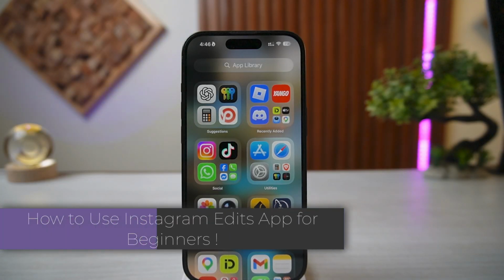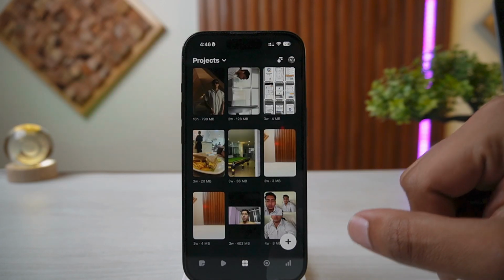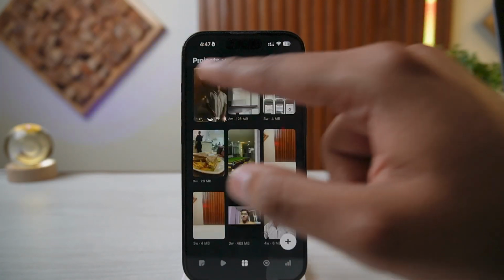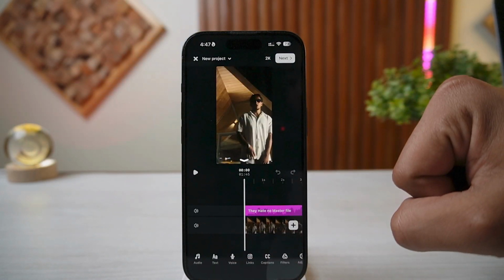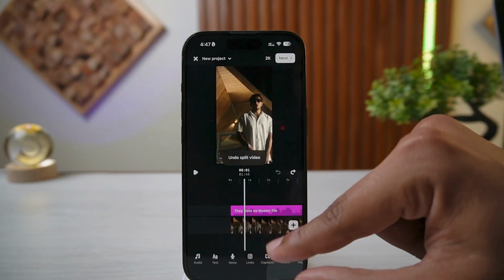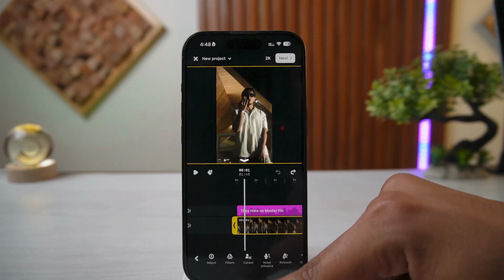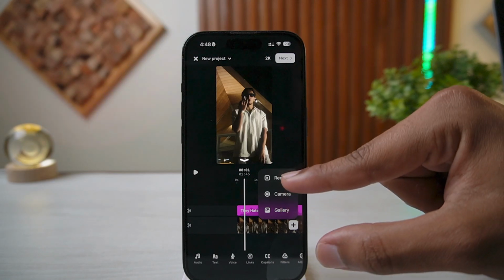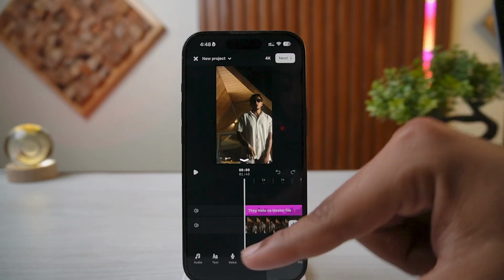How to Use Instagram Edits App for Beginners !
In this video, you'll learn how to use the Instagram Edits app for beginners and understand how to create and edit videos easily using Instagram’s built-in editing tools. This beginner-friendly guide is perfect if you're just starting out with video editing in 2026 and want a simple workflow to follow.

We start by opening the Instagram Edits app and creating a new project using the plus icon. From there, you can select videos directly from your gallery and begin building your edit. Once your clip is imported, you’ll be taken to the main editing screen where all the tools are available.

Next, we explore the core editing features including split, speed adjustment, volume control, effects, and color adjustments like exposure, highlights, shadows, and clarity. You’ll also learn how to use advanced tools like cutout, voice enhancement, retouch, transform, and cropping to improve your video quality.

Finally, we explain how to export your video by selecting resolution, frame rate, and color settings such as SDR or HDR. If you're looking for a complete Instagram Edits beginner tutorial, this guide will help you understand everything from starting a project to exporting a polished final video.